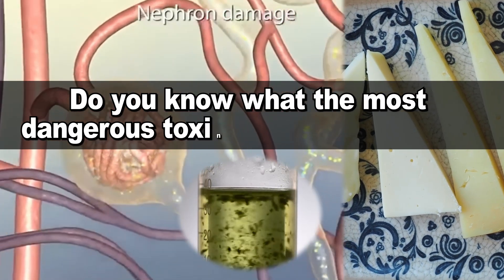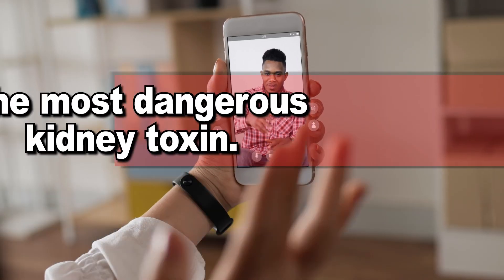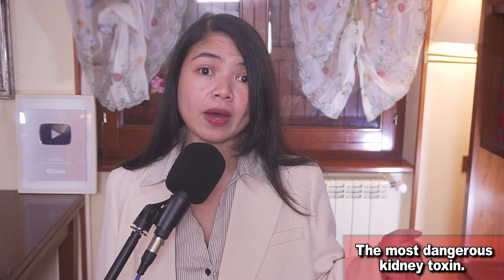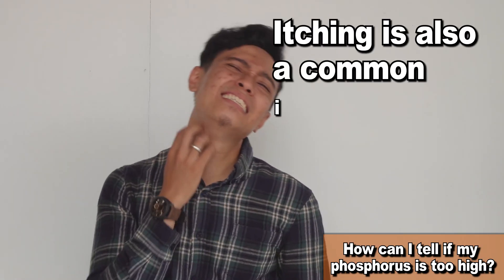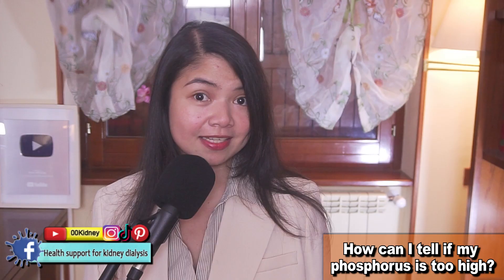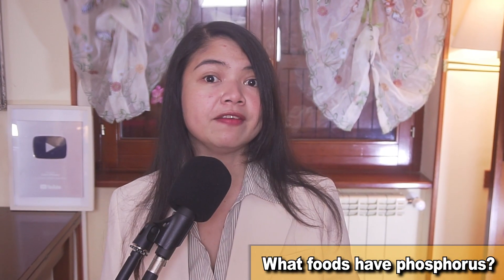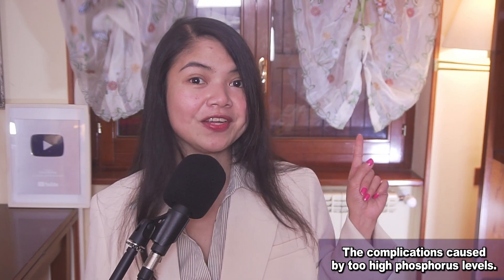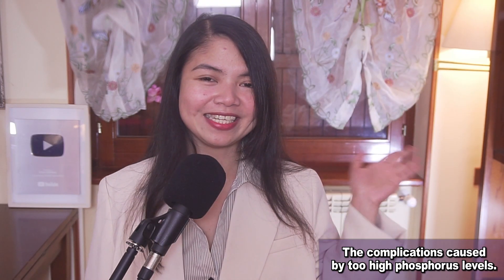Why Stopping This Kidney TOXIN Means Avoiding Kidney DIALYSIS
(I have limited availability and I won't be able to do consultations with everyone BUT I WILL DO MY BEST)

TIMESTAMPS
Intro - 00:00
This toxin must be stopped - 00:20
The most dangerous toxin. - 01:08
How can I tell if my phosphorus is too high? - 03:25
What foods have phosphorus? - 06:24
What foods have HIDDEN phosphorus? - 07:38
Are brown rice, oats and whole grains safe? - 09:17
What to take in order to cut down those phosphorus levels? - 10:41
The complications caused by too high phosphorus levels. - 13:06
End, thank you for watching! God bless you! - 14:29